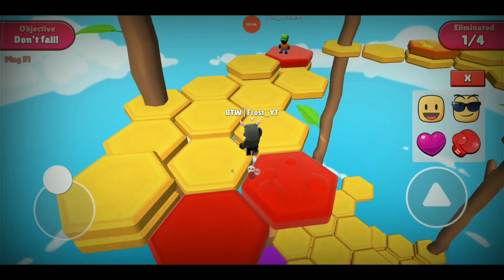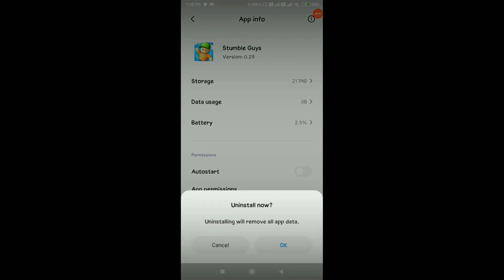Top 5 Tips & Tricks #1 | Full Explain | Noob To Pro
Best Headphones For BGMI/PUBG/Free Fire Under 350/-